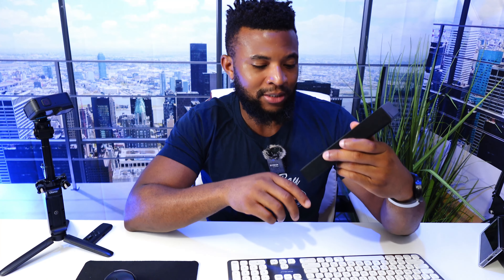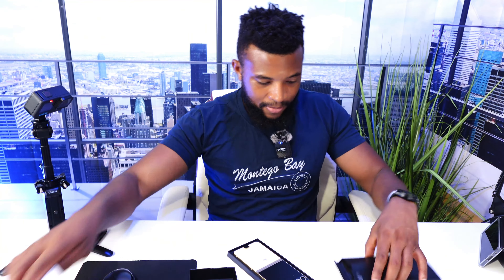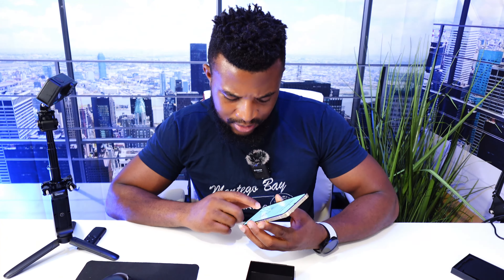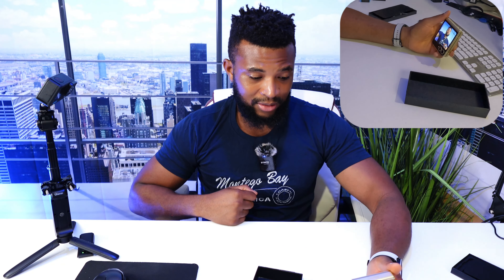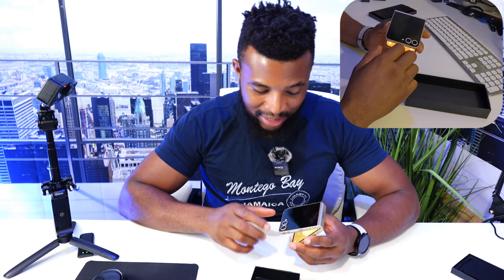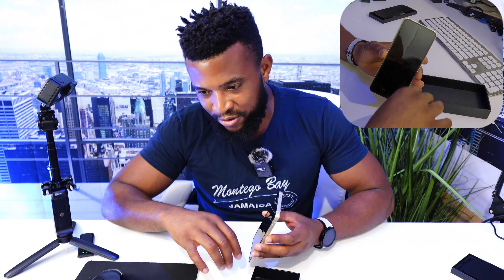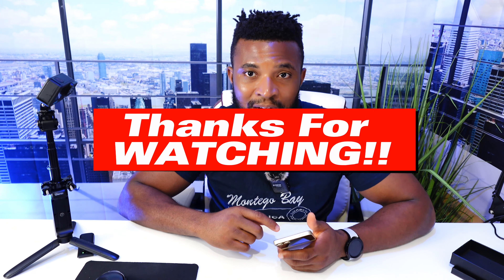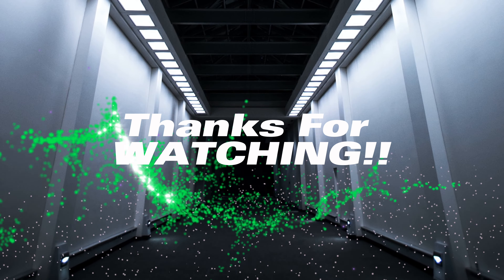SAMSUNG GALAXY Z FLIP 6: Is it worth the Switch?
This is the 6th generation of the galaxy Z Flips. What are the changes from the 5 to 6, and are they worth switching over to the newest version?